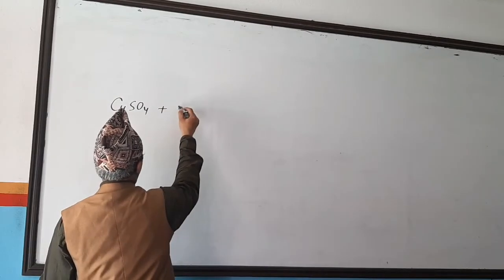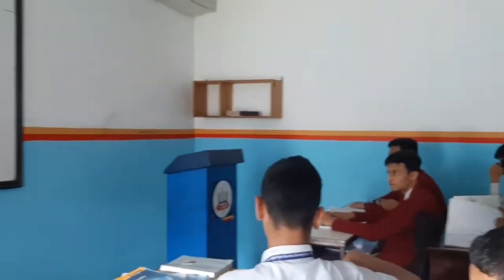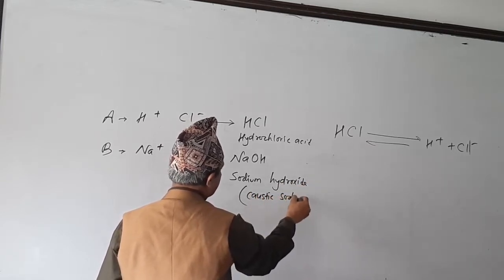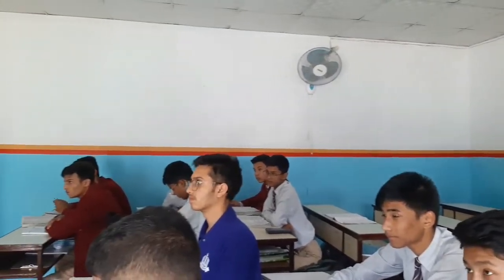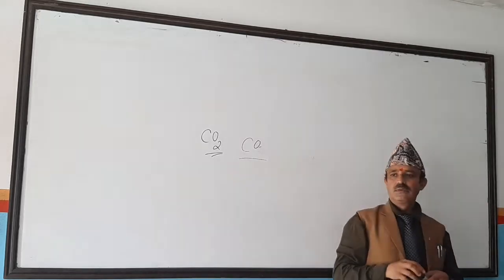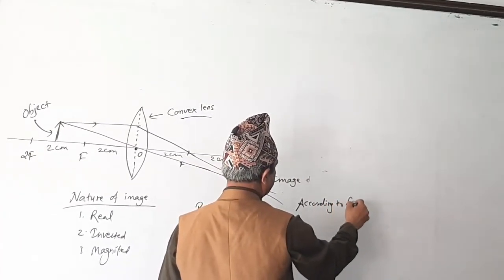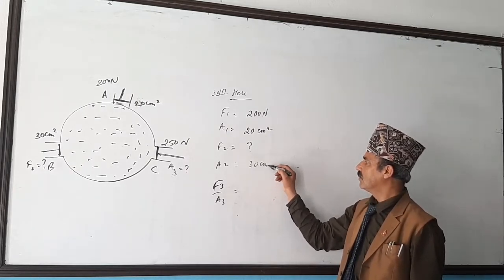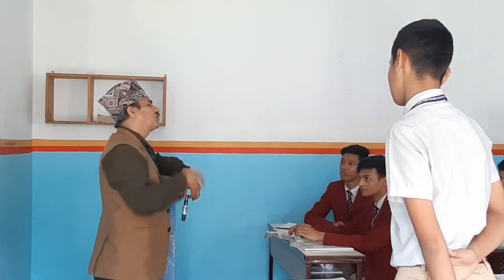Students know the importance of Meditation